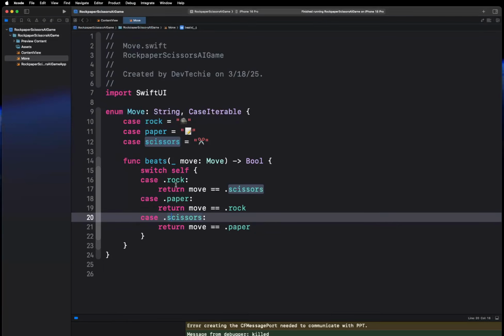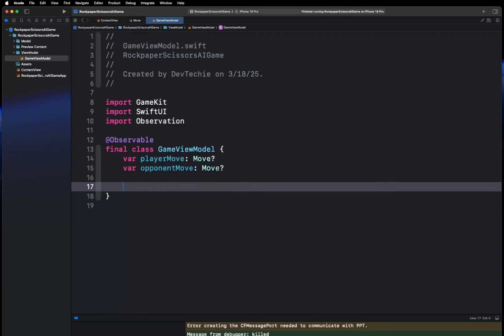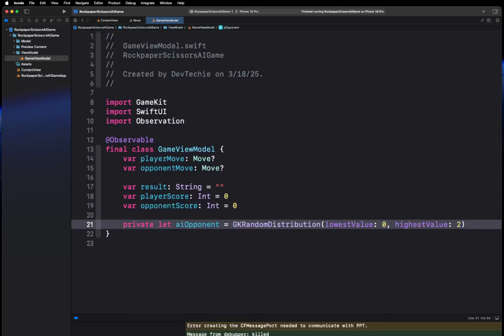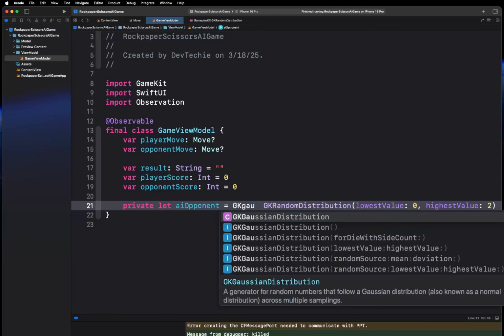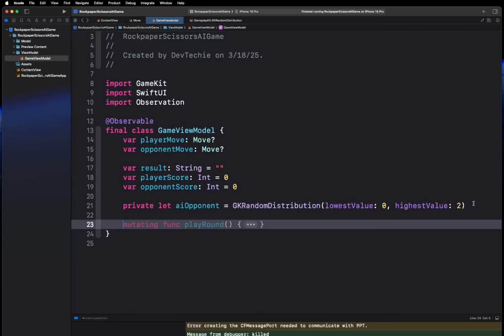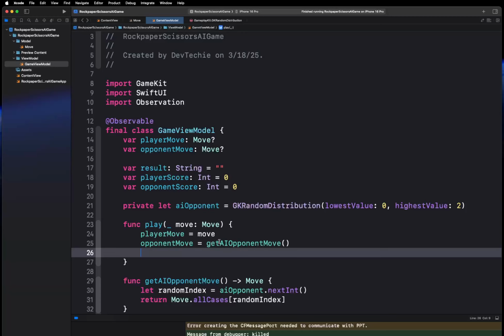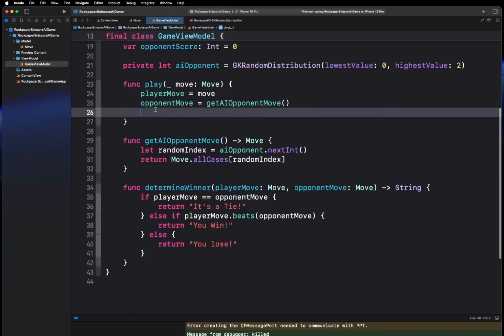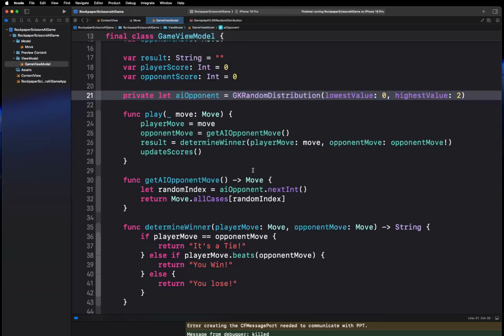Rock Paper Scissors SwiftUI : Game ViewModel